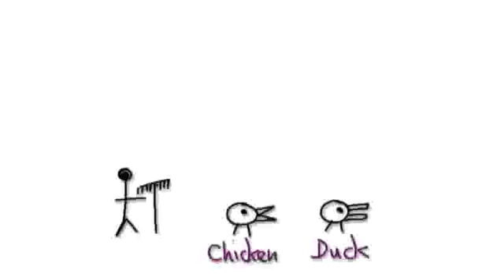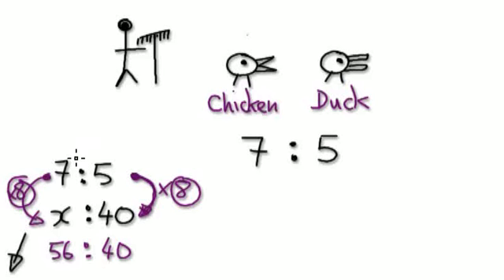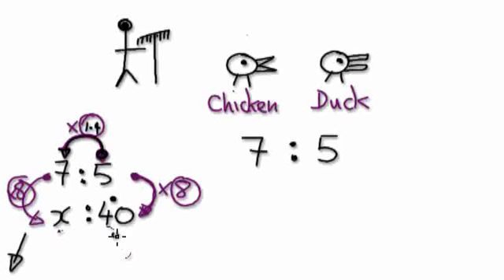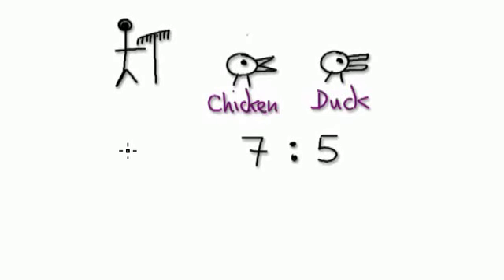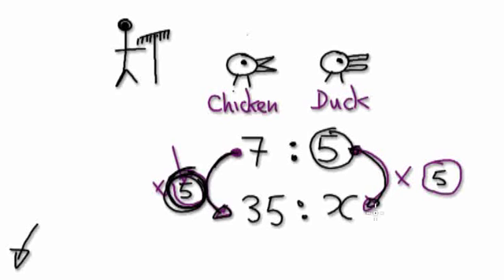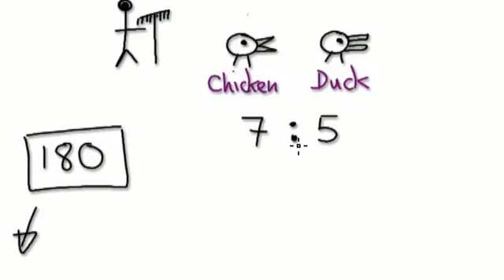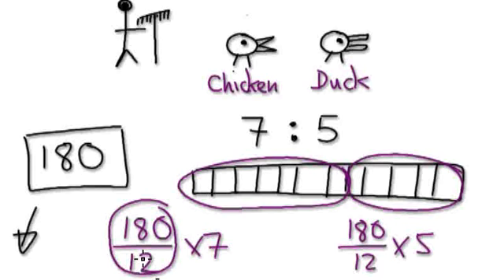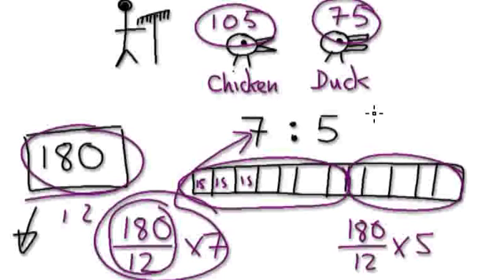Video 774 - Introduction to Ratios - Practice 2